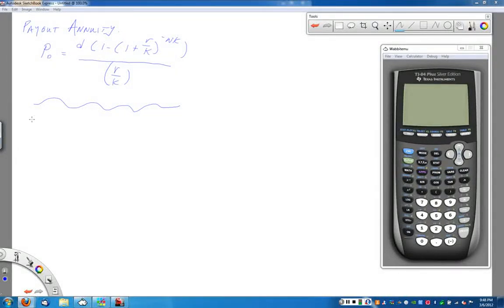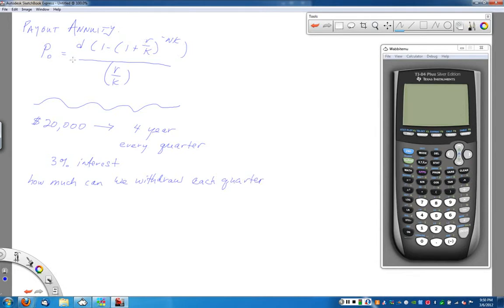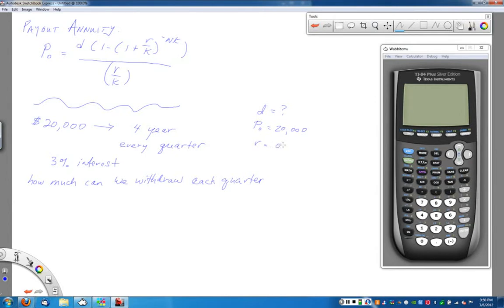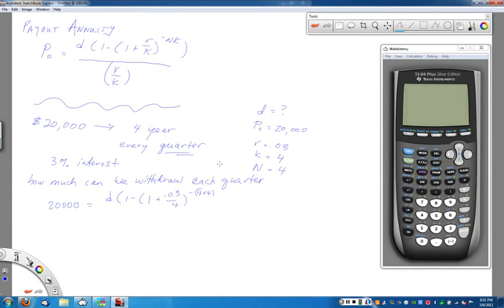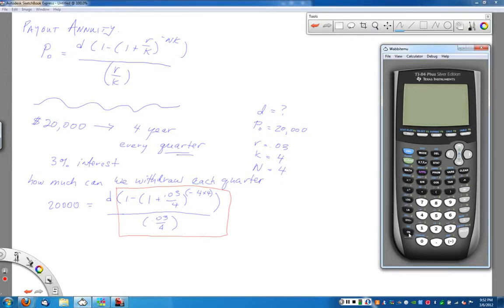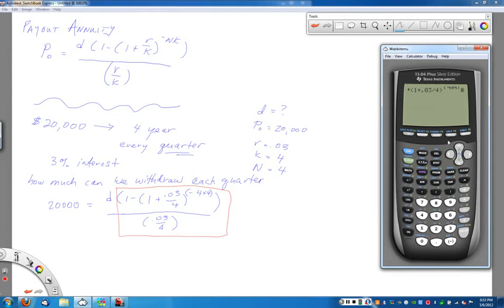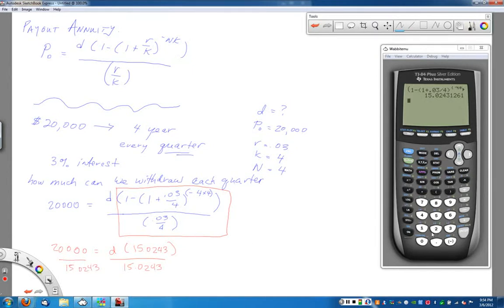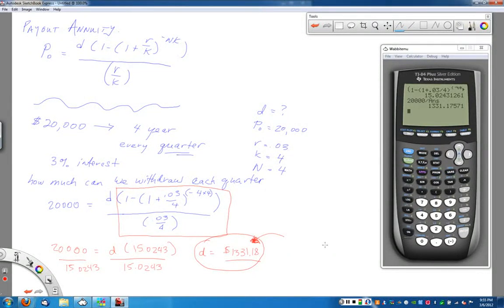Payout Annuities How Much Can You Take Out